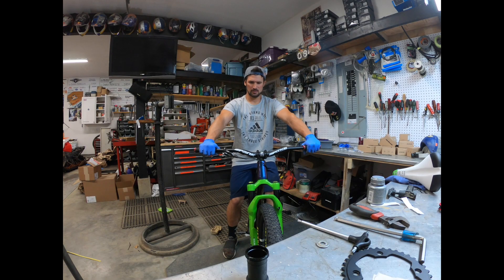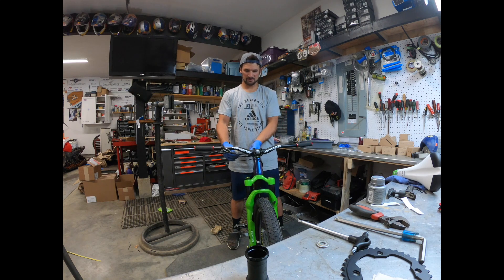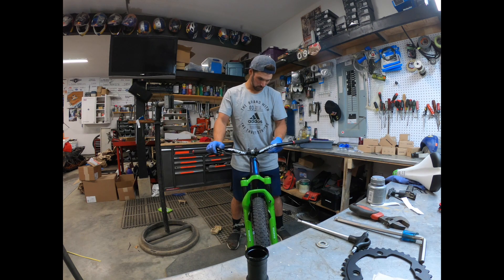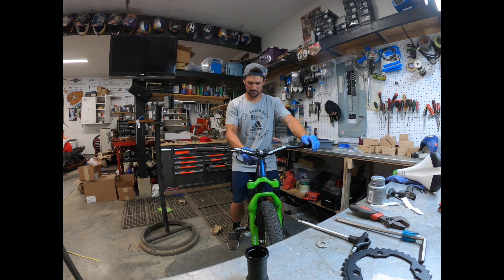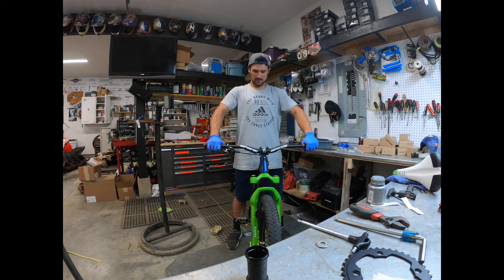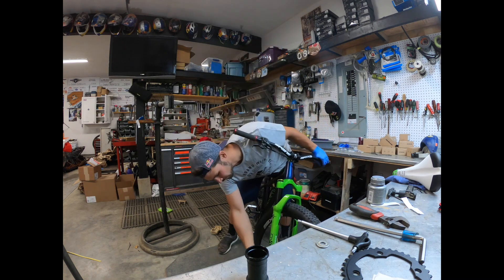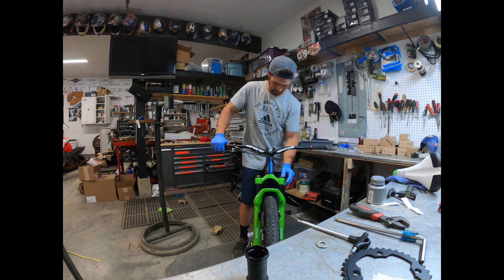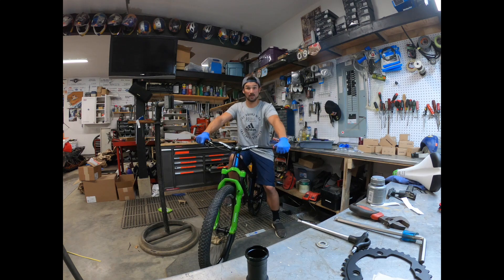Darren Berrecloth's new bike build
Building up the sickest hard tail Ive ever had.
Such a rad colour the boys @canyon painted up for me.